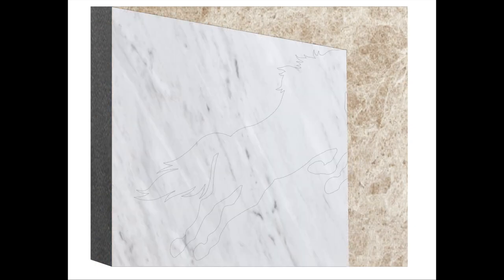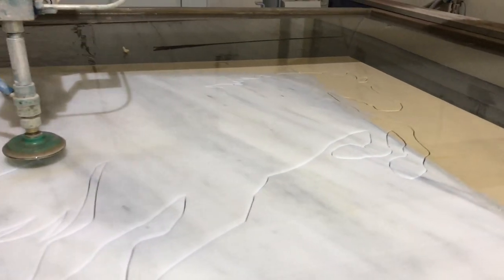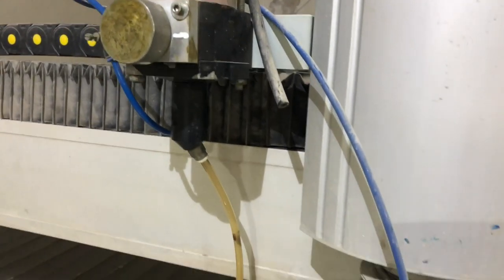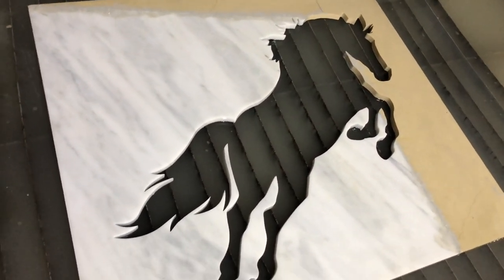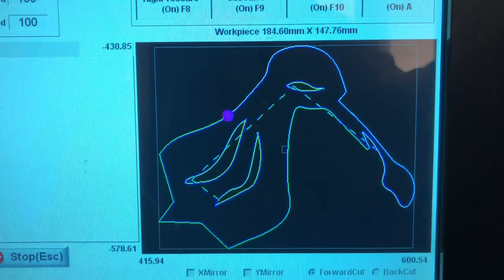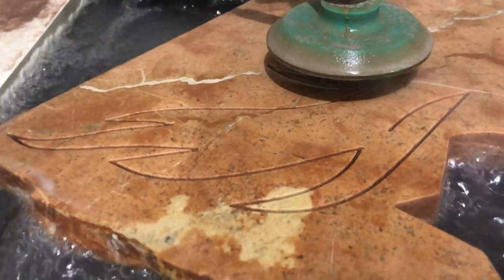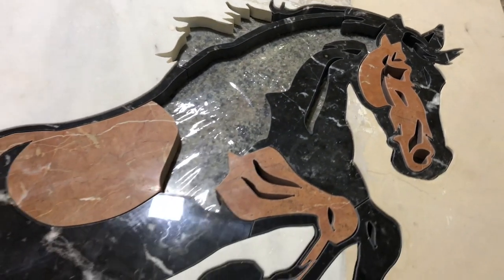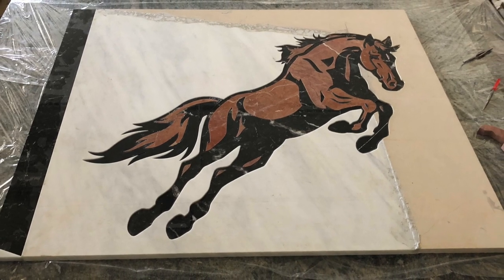3D Horse StoneArt Part 1 - Waterjet Stone Art -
This is part one of 3D Horse StoneArt Project.  In this video we show the cutting of the pieces and the pre assembly.  In part two we will show the assembly, polishing, and final touches of the finished StoneArt.